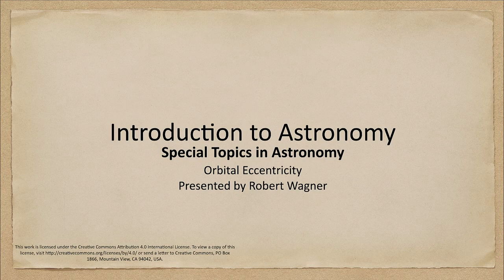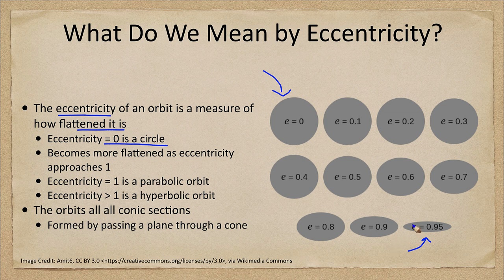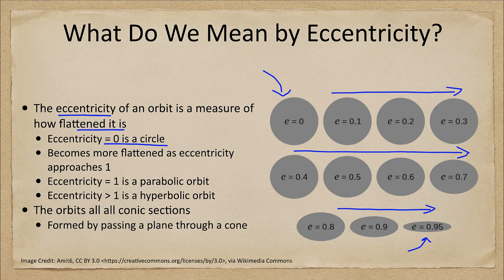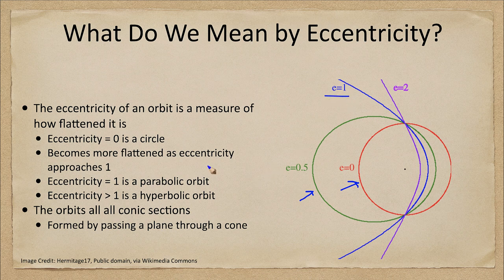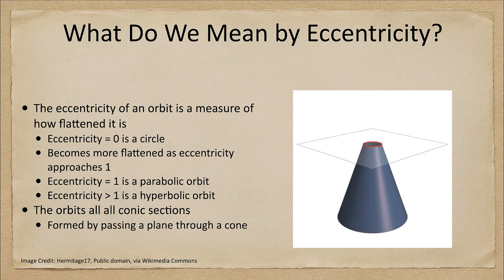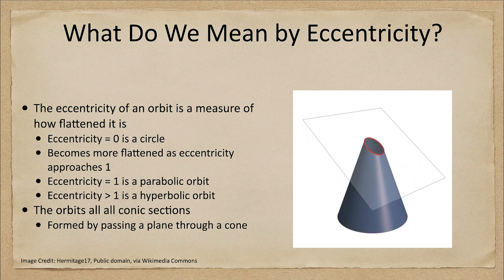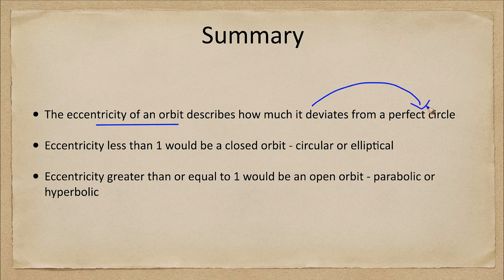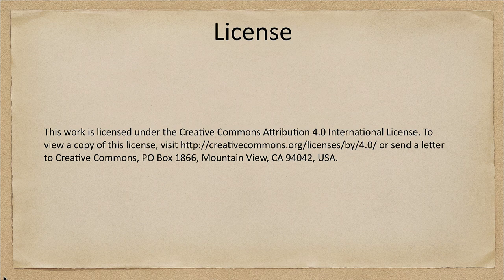Special Topics in Astronomy - Orbital Eccentricity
In this lecture, we will look at orbital eccentricity and discuss what that means in terms of orbits within our solar system and how it also applies to orbits of stars and galaxies outside our solar system.